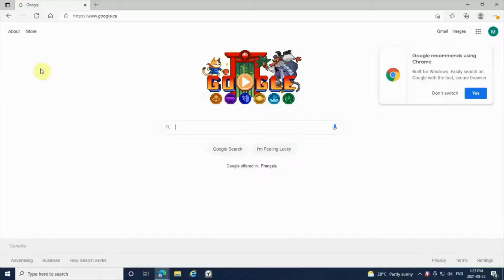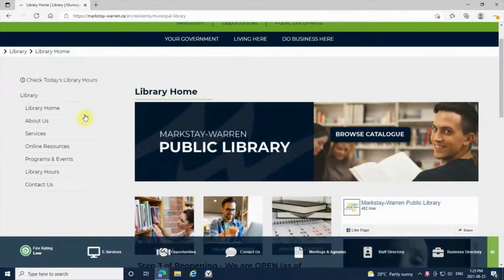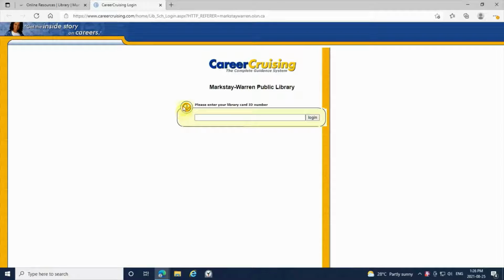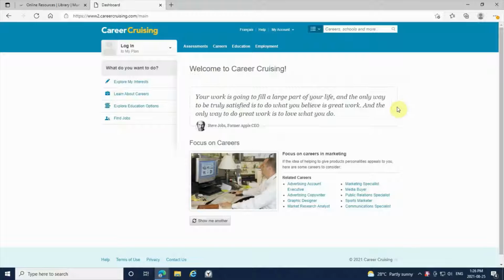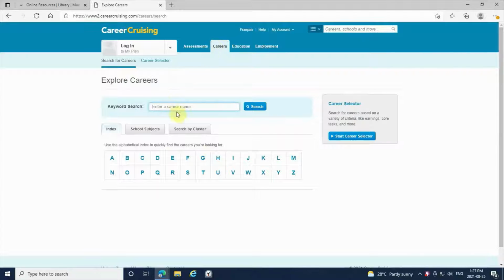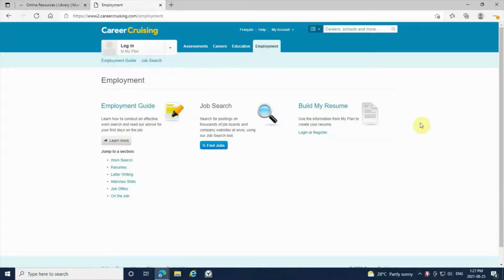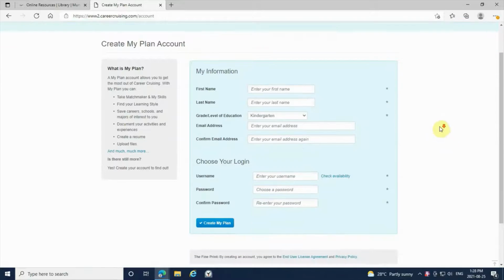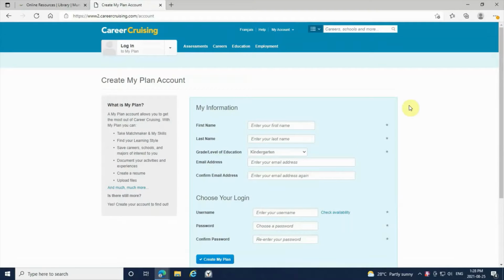How to: Career Cruising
Looking to learn how to use Career Cruising? Career Cruising is a self-exploration and planning program that helps people of all ages achieve their potential in career and life.

00:00 Video Start
00:06 Intro & Notice
00:10 Accessing Markstay-Warren Public Library
00:40 Accessing E-Resources
1:01 Career Cruising
4:10 Tutorial Ends